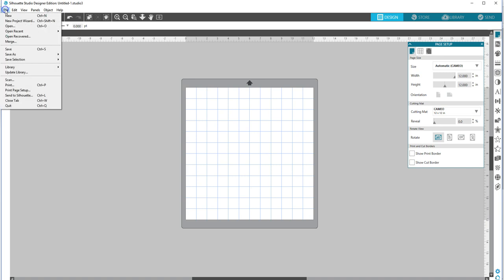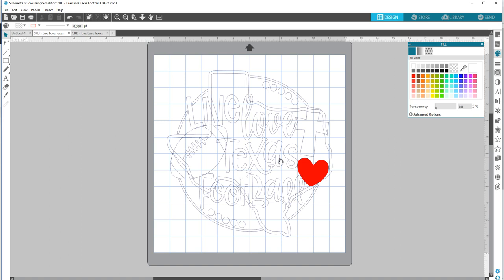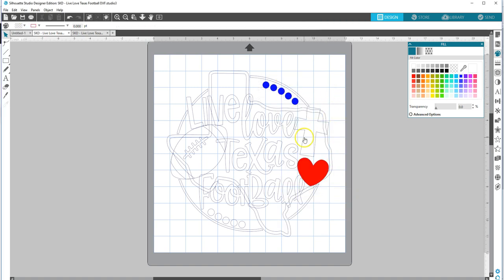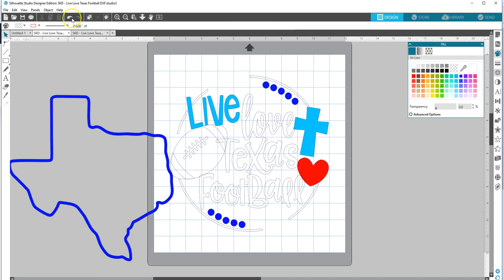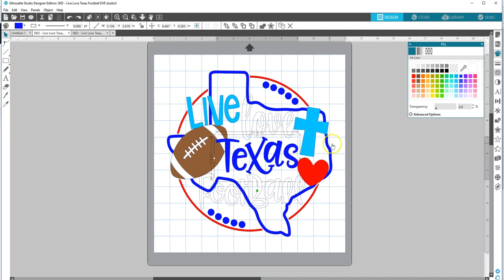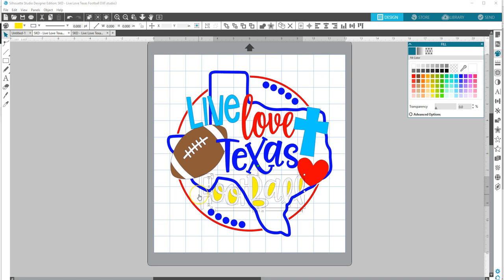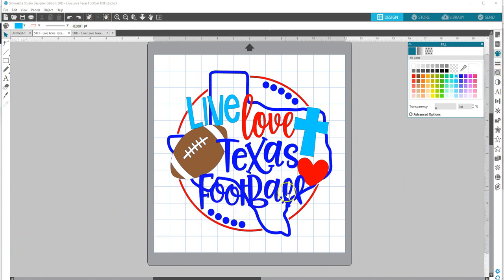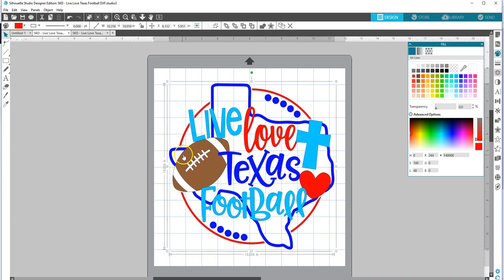DXF vs SVG 8 18 17